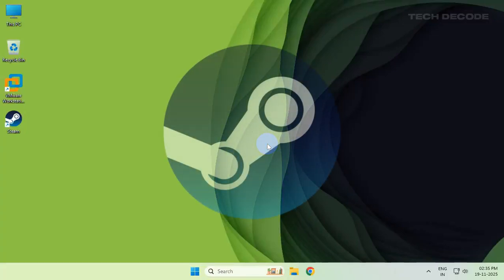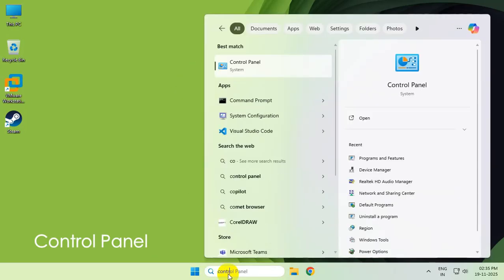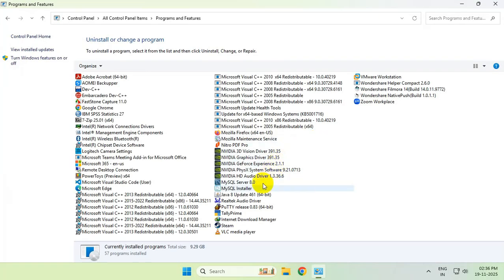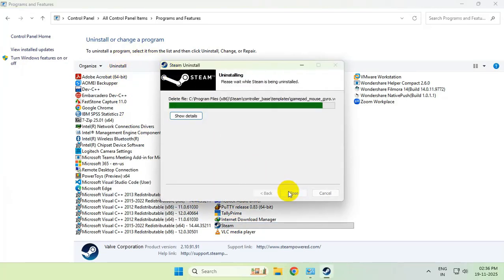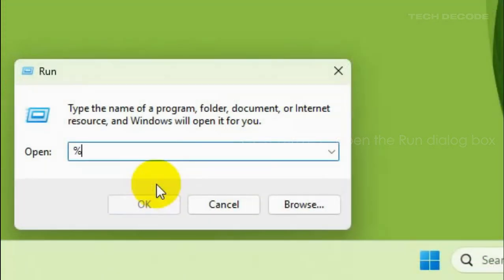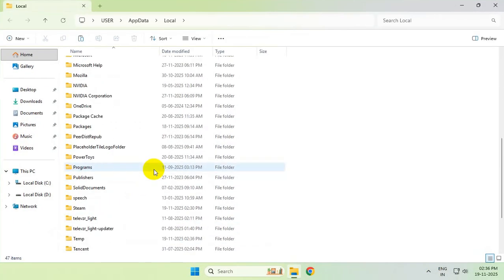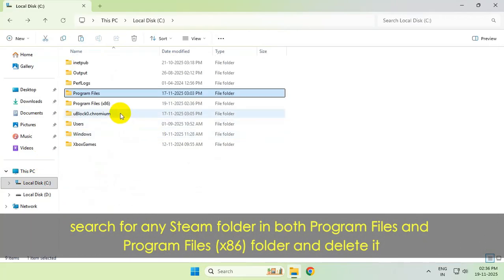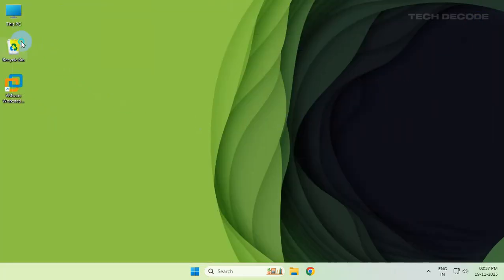How To Completely Uninstall Steam In Windows 11/ 10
Are you trying to completely uninstall Steam from your Windows PC but leftover files and folders keep coming back? In this step-by-step tutorial, I’ll show you the correct and safest way to remove Steam from Windows 11/ 10. Whether you’re reinstalling Steam or freeing up storage space, this method guarantees a 100% clean removal.